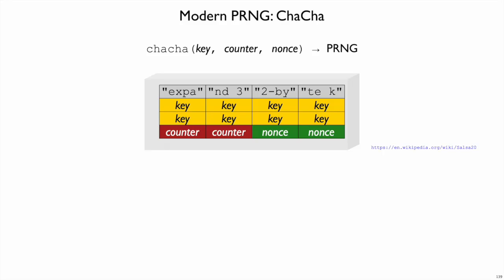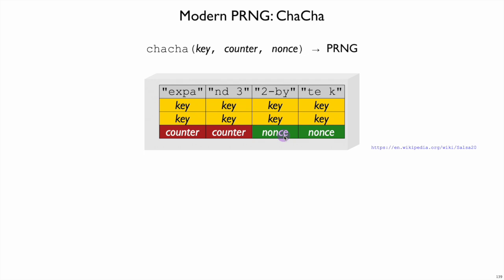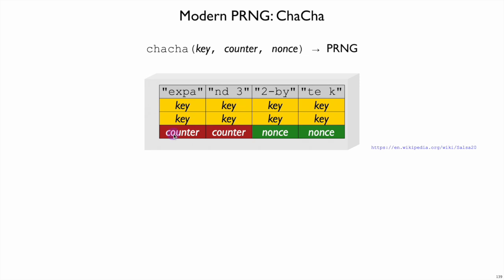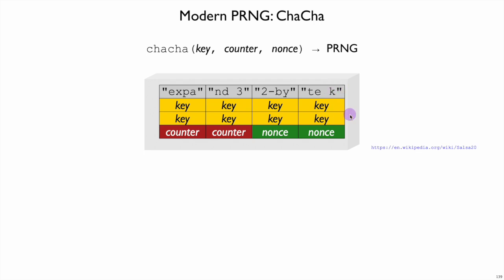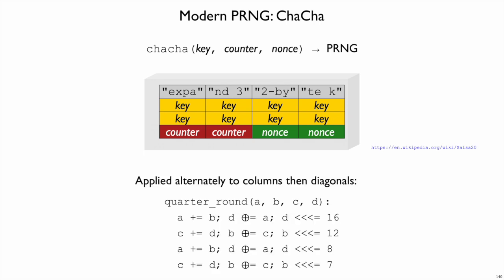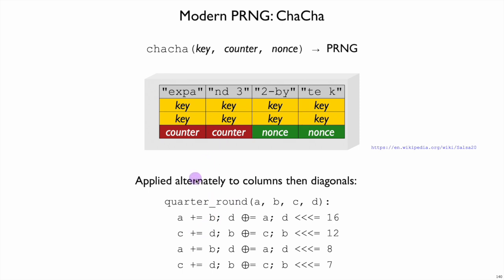Netsec Stream Cipher 9 - ChaCha